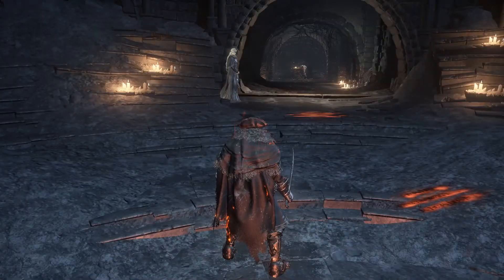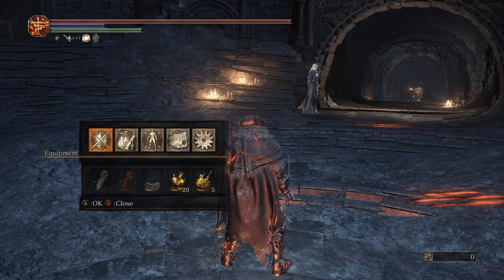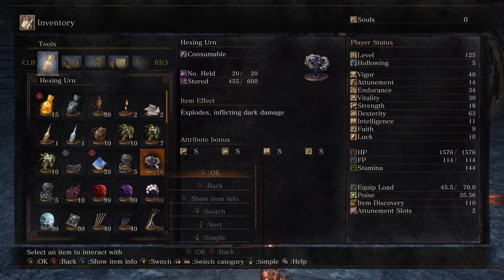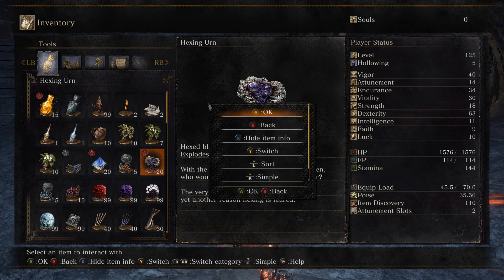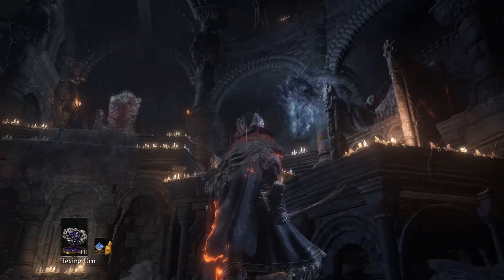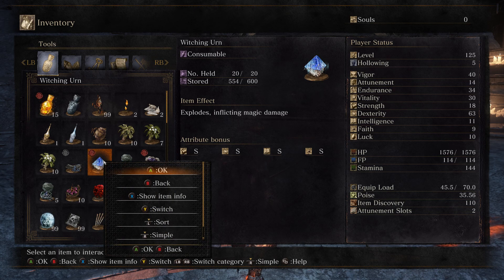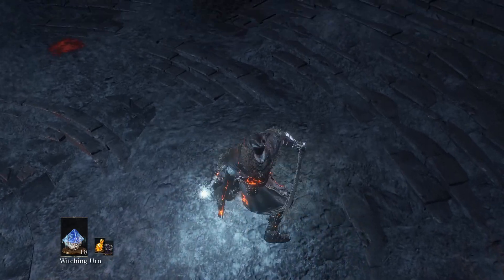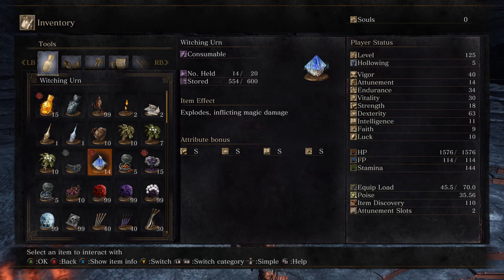Dark Souls 3 Hexing and Witching Urn Demonstration and Explanation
adding these counterparts to firebombs and lightning urns back into the game how they rightfully should be. fully functional and implemented

note: I do not condone multiplayer use of these to gain an unfair advantage that randoms cannot match